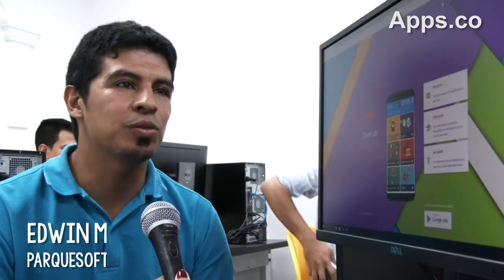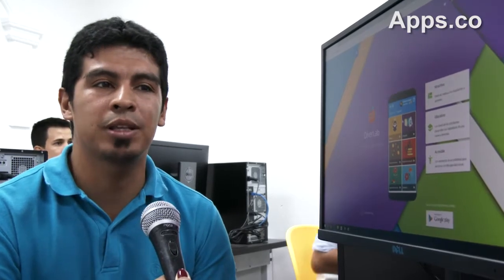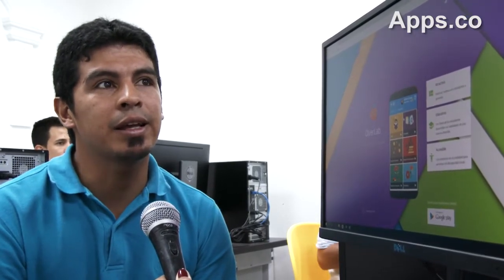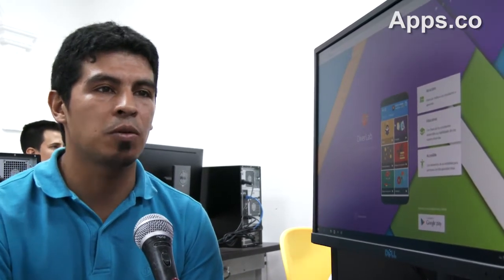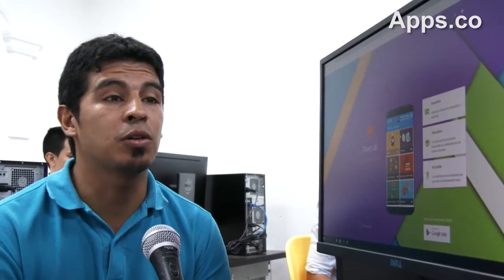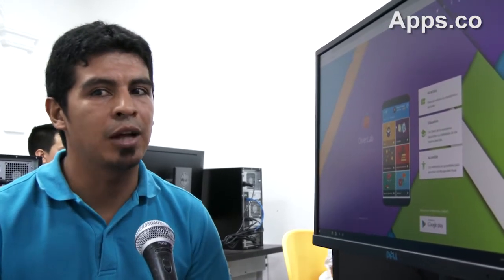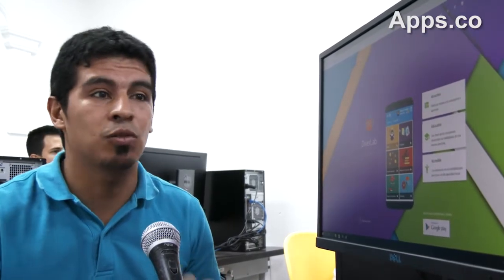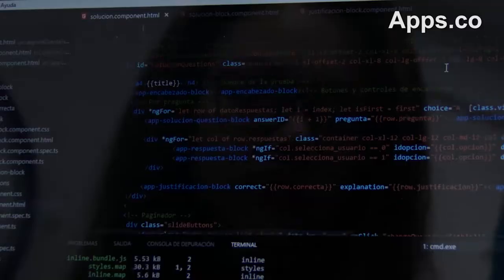Inauguración Punto Vive Digital Lab Villavicencio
Para más información sobre los Puntos Vive Digital Lab para la Gente Visita